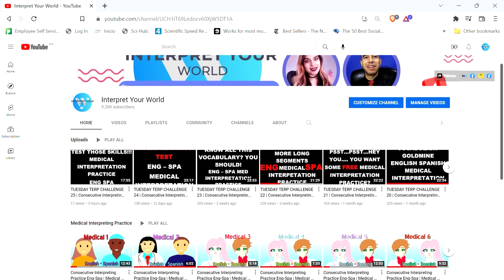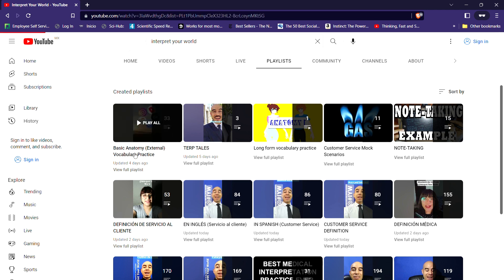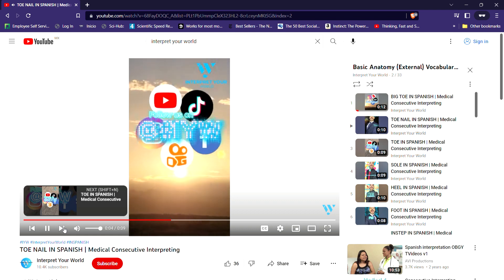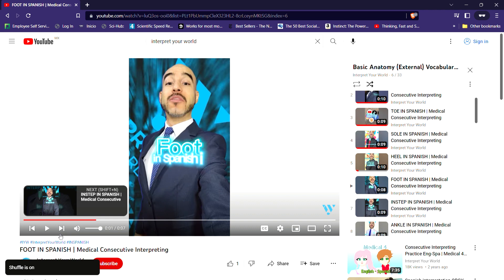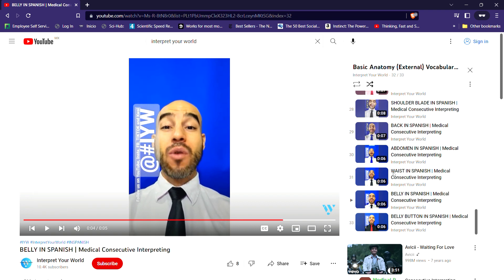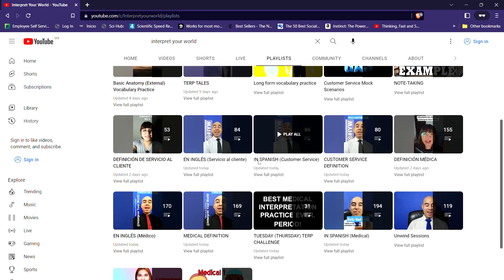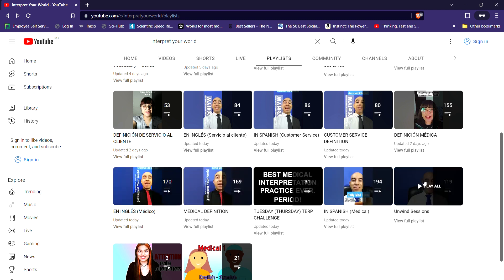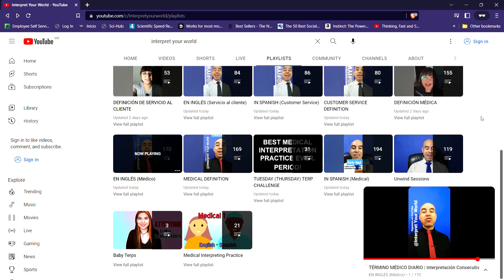SHORT FORM VIDEOS – Playlists | CHANNEL GUIDE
⭐ VISIT OUR NEW WEBSITE ➡ Interpretyourworld.com